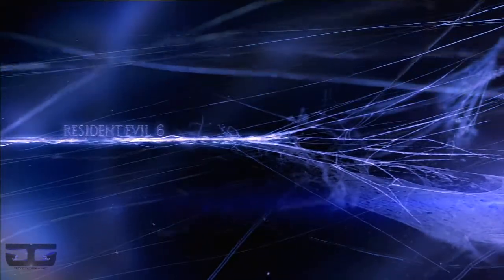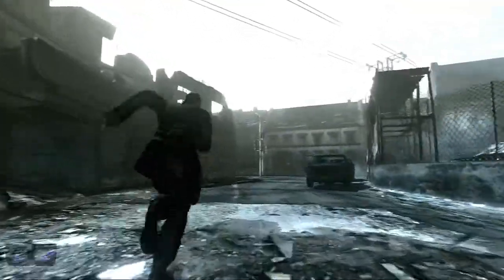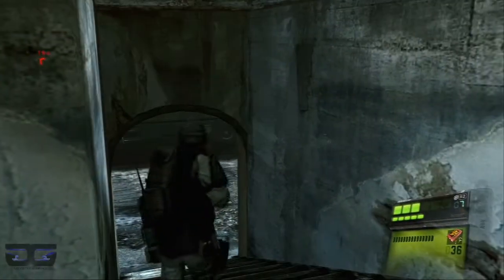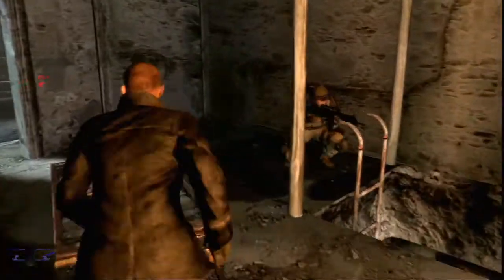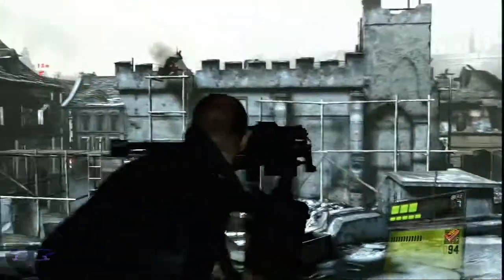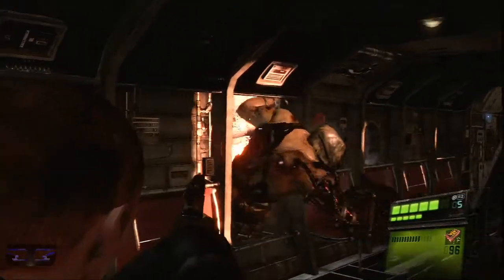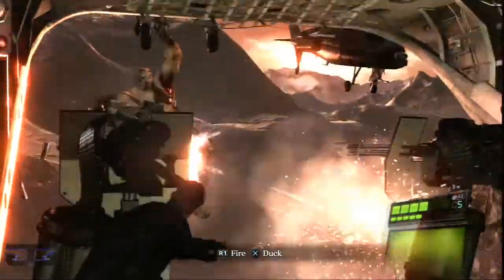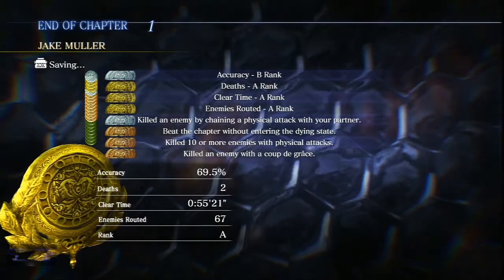Resident Evil 6 Walkthrough PT. 25 - Jake: Chapter 1 (City Hall)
Walkthrough for Resident Evil 6
Developed by Capcom

Resident Evil 6 Walkthrough Part 25

Campaign: Jake
Chapter One
Stage: City Hall
Character: Jake